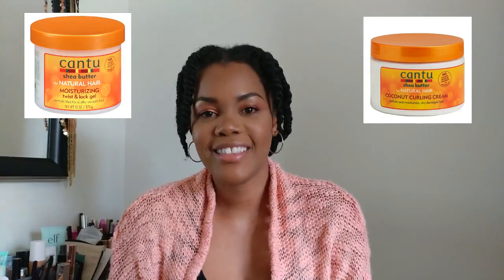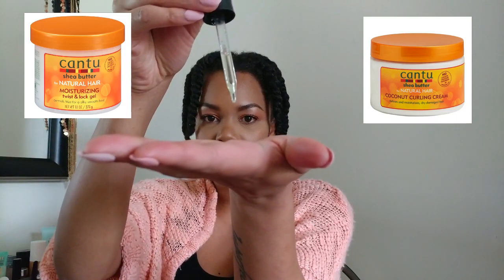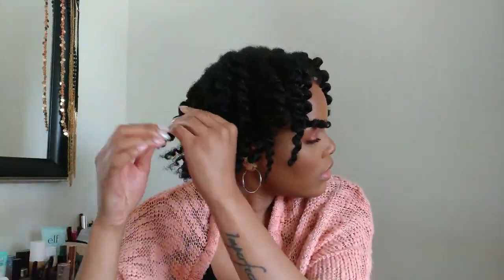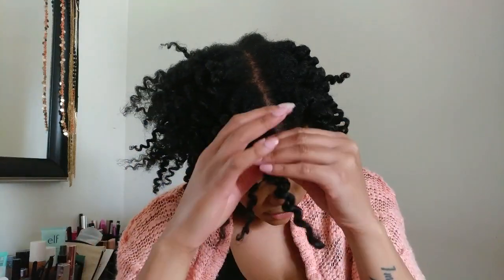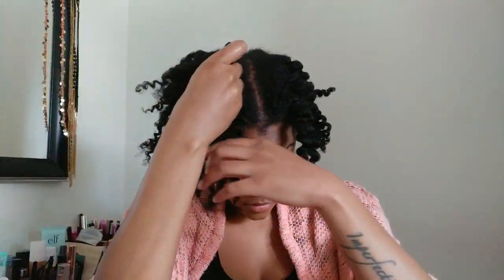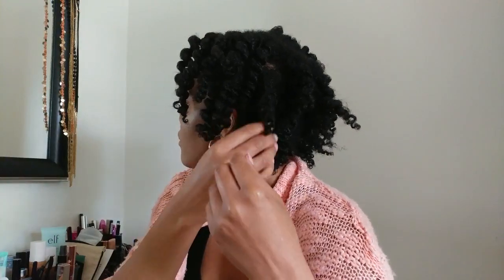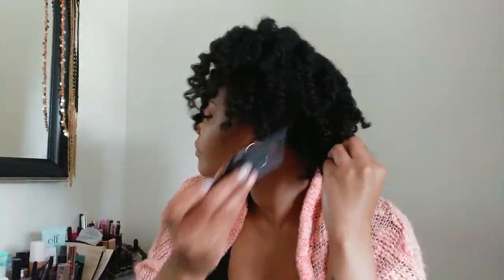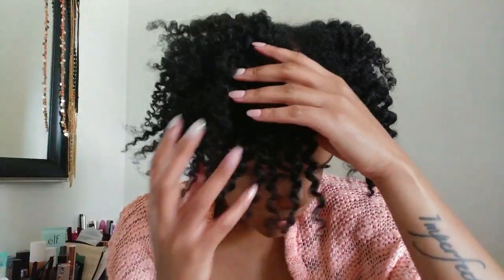CANTU TWISTOUTS | Curling Cream & Twist & Lock Gel | RESULTS | Shackeria B.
Hey guys today I’m sharing with you my results when I used the CANTU COCONUT CURLING CREAM & TWIST & LOCK GEL to do a Twistout.

Both of these products claim to work well together to give you a defined and moisturized Twistout. Watch the video to see my results when I used these 2 products.

I hope you guys enjoy this video and get something from it.

BUSINNES INFORMATION